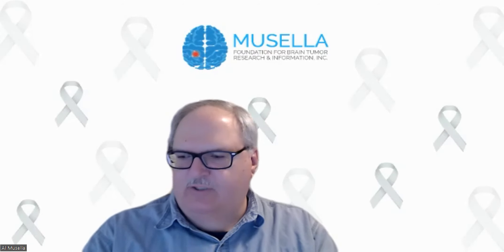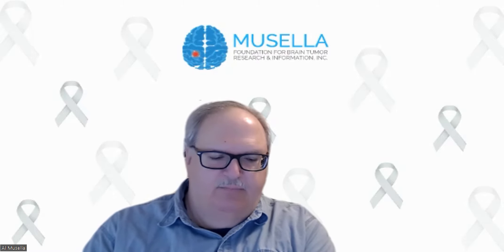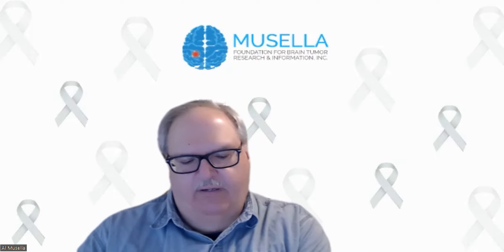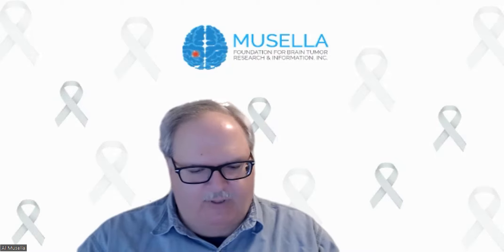Brain Tumor Clinical Trials At The Cleveland Clinic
Presented by Dr Mark Malkin as part of the Musella Foundation's Brain Tumor Awareness Month Webinar Series on 5/8/23